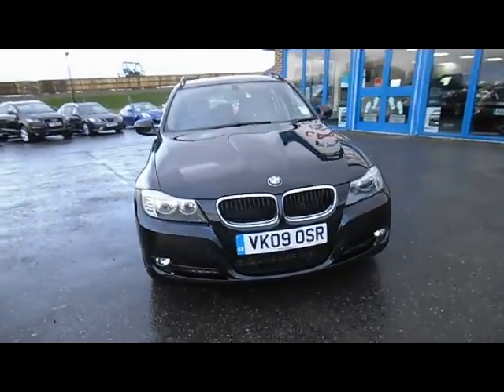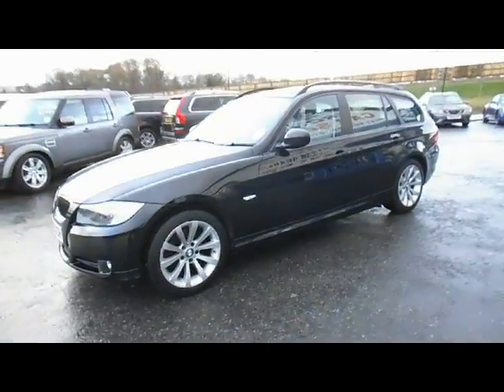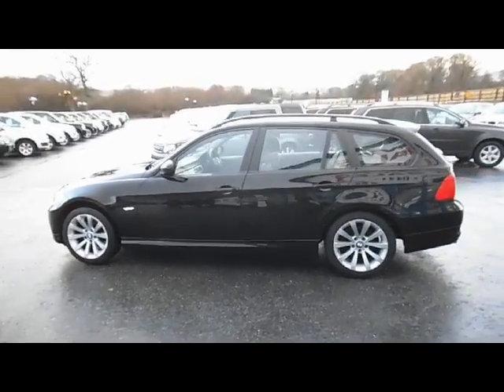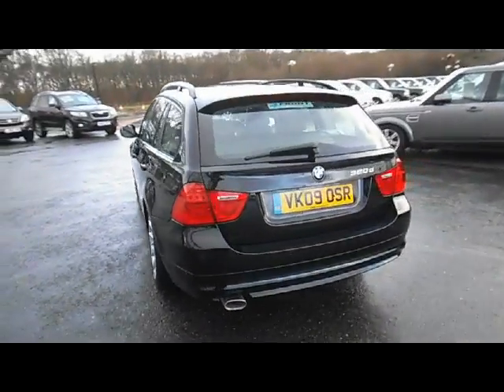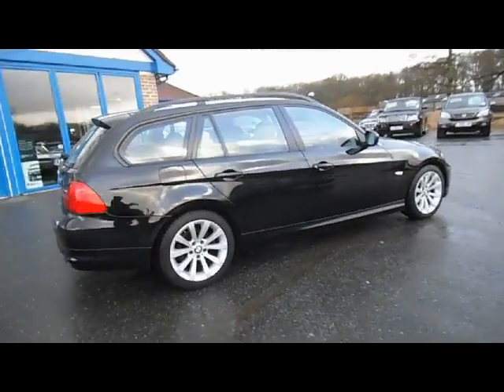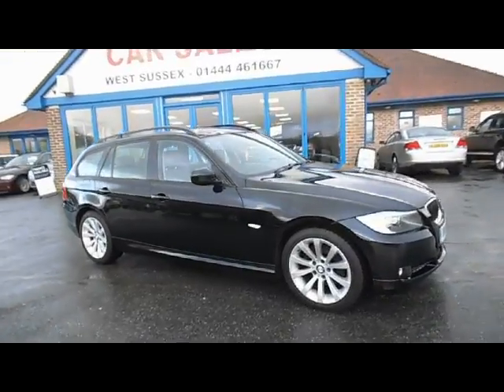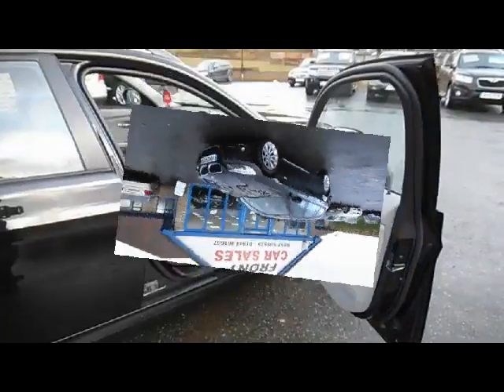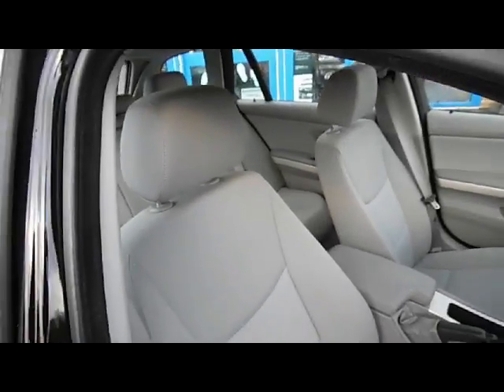VK09OSR BMW 320D TOURING